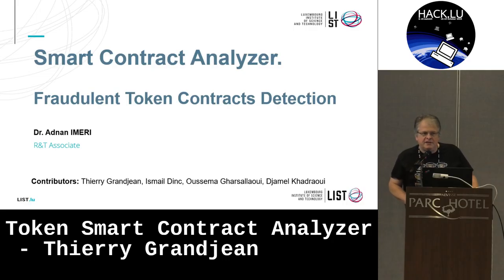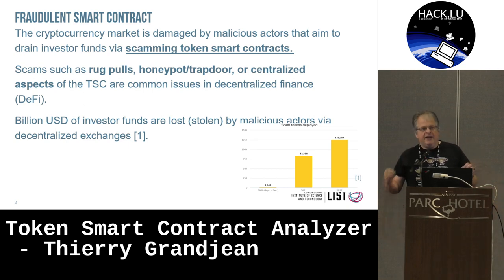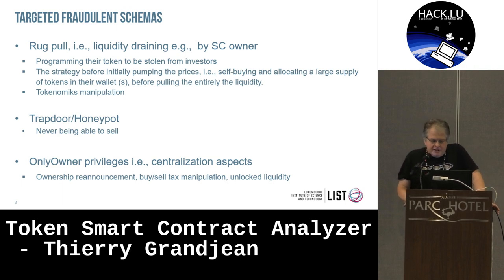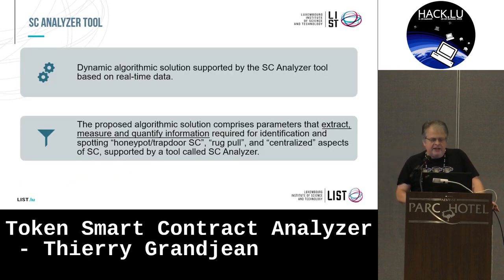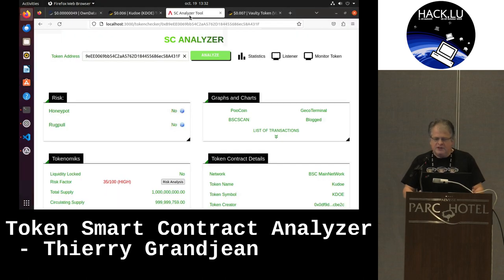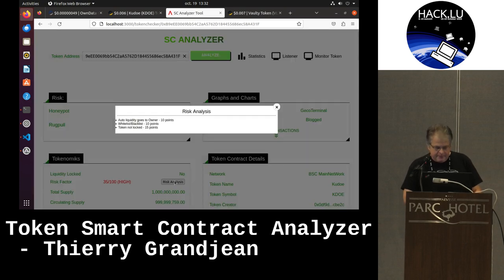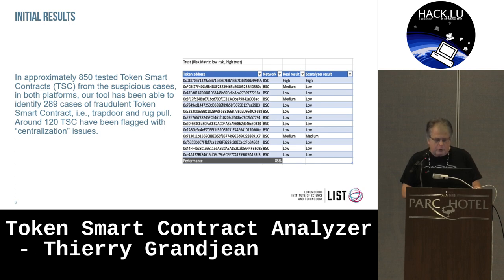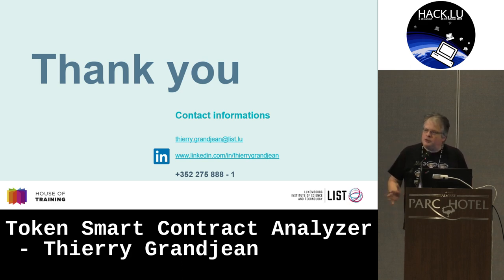Hack.lu 2023: Token Smart Contract Analyzer - Thierry Grandjean